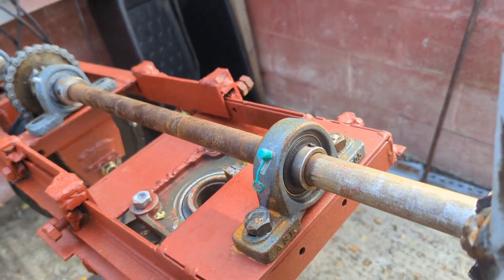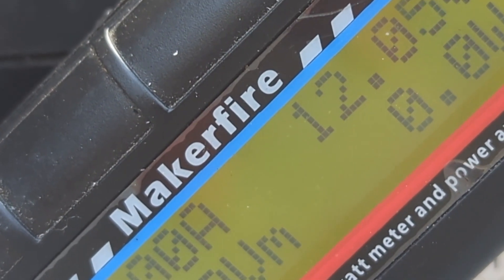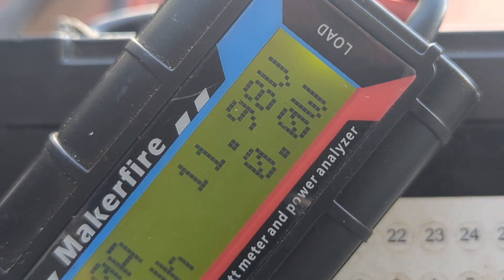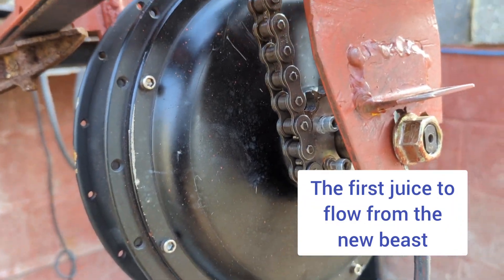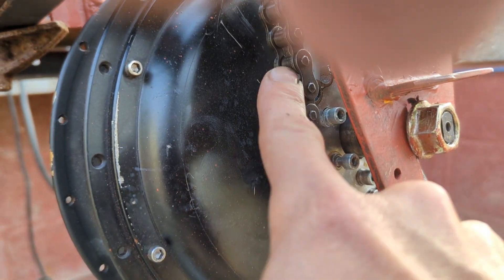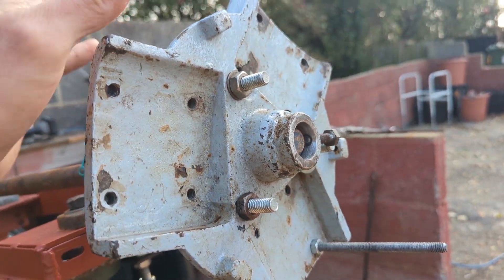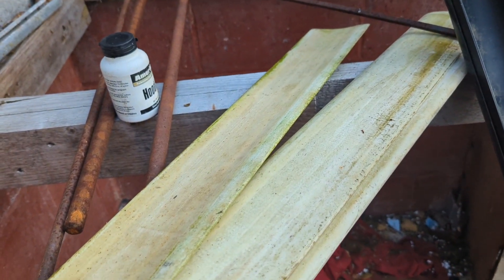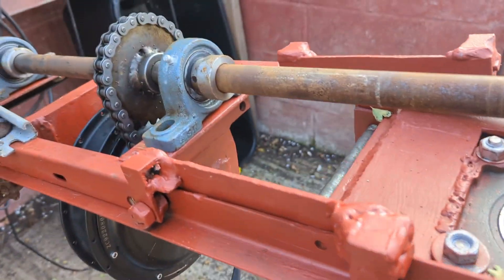I setup a battery and watt meter to the New Wind Turbine Generator to confirm it produces power !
I had been thinking of a way to do this without having to move any large batteries when I realised I had a small lawn mower battery which would be perfect just to prove a simple point.

the battery is connected to the wind turbine via one of the 200 amp watt meters Which fairly accurately records any power that flows into the battery, which is obviously produced when I turn the blade by hand.

even though it only said 24 watts, I'm very happy because it proves at the motor is capable of producing electricity, also, the 3 kW 72 volt motor is not mounted perfectly yet and you will hear some noise in the video which is the front end of the motor moving up and down slightly due to the fact that it's not set up perfectly yet.

the amount of power produced is irrelevant at this point because the scenario will be totally different in 20 mph winds with a 3 m rotor.

before it goes up on the tower, everything must be set up perfectly and they're still a few things to do.